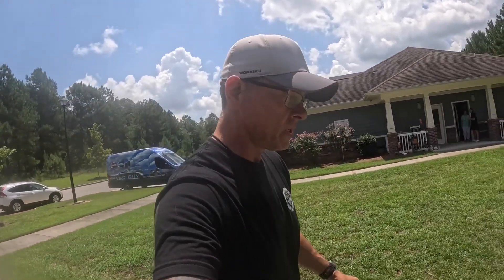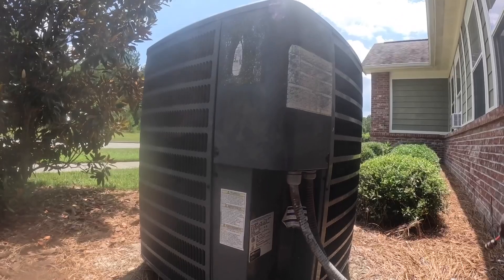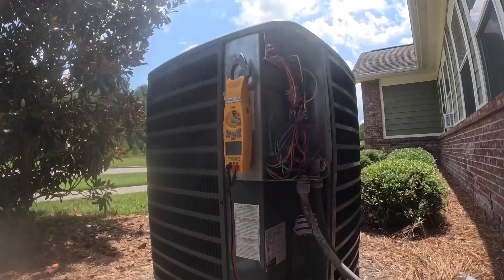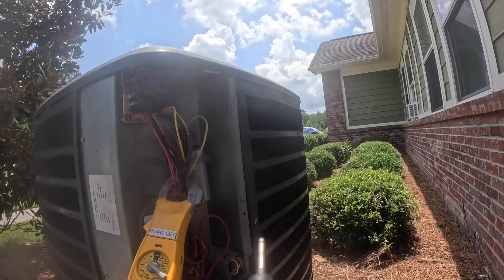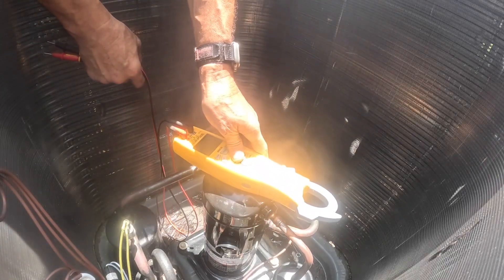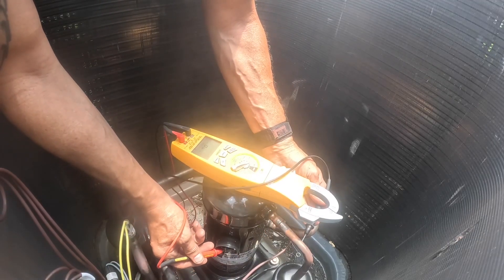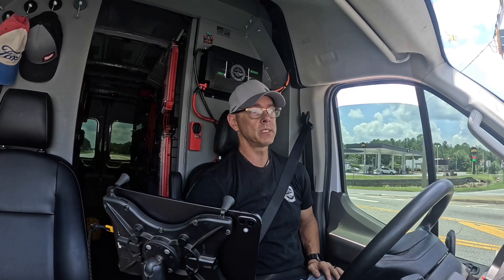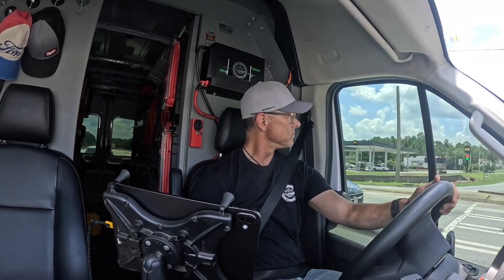Shorted Compressor Is Tripping a Breaker, But Why?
In this video I find their system tripping a breaker! hvacguy hvac airconditioning hvaclife airconditioner hvactrainingvideos hvacpro hvactroubleshooting hvactechnician electrician electrical electricalengineering skilledtrades bluecollar bluecollarpride @GoodmanMfgTV

3-Amp Breaker
1/4” adapter for Wiha Torque Screwdriver